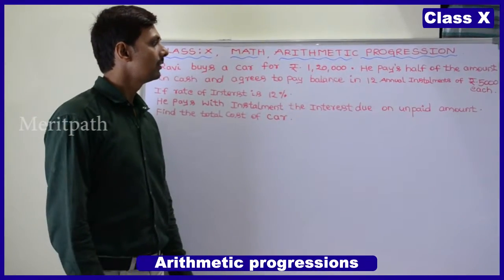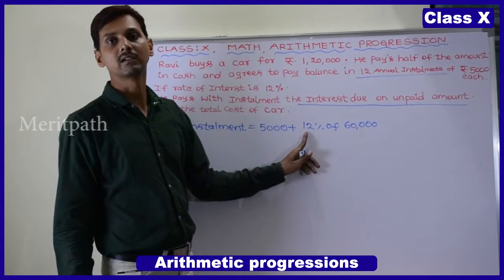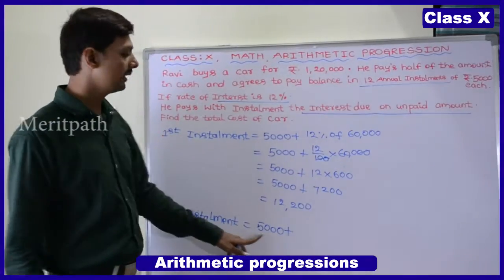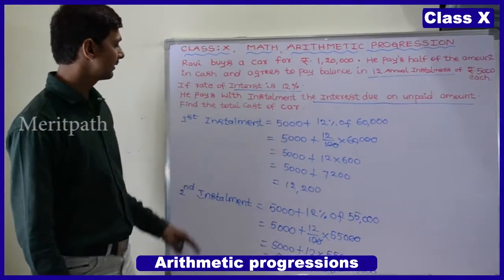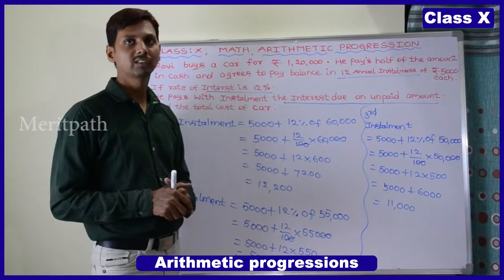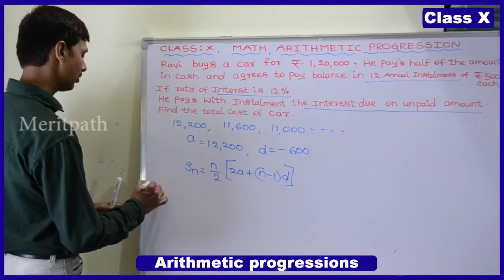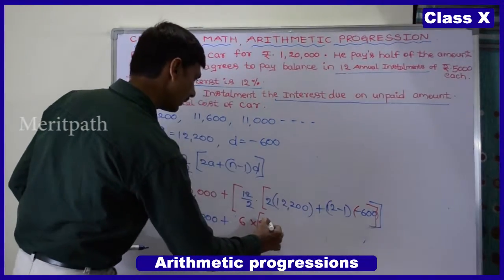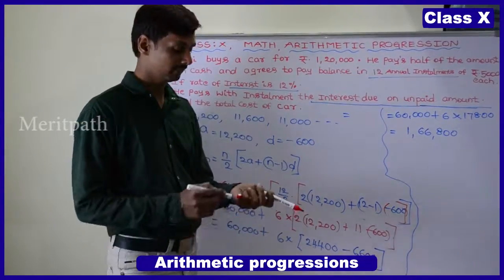class 10th Maths Arithmetic progression 9 (HD)